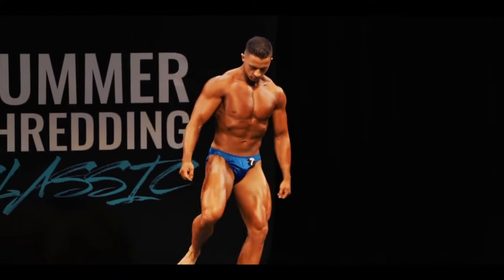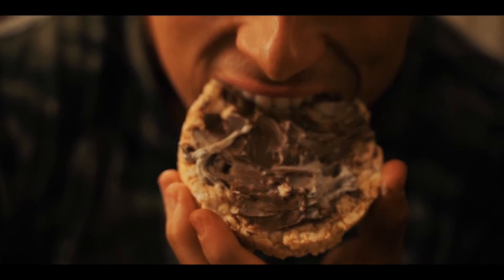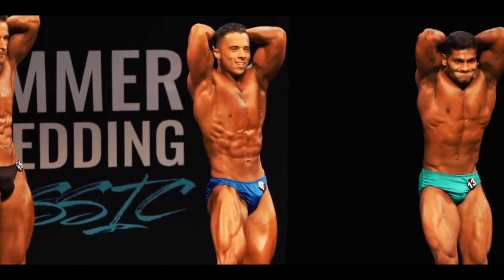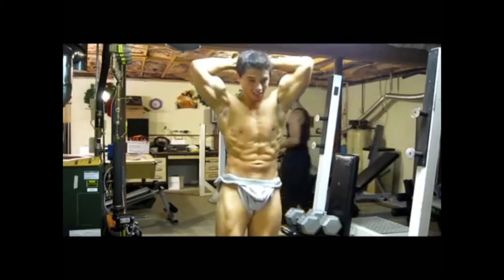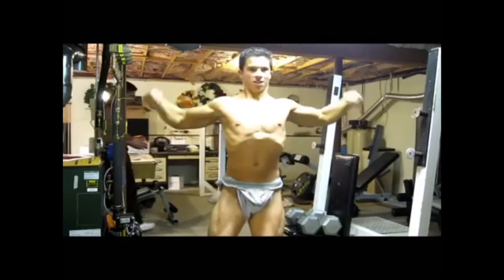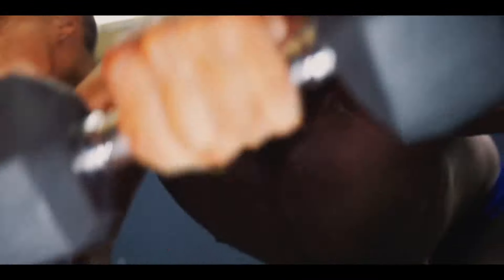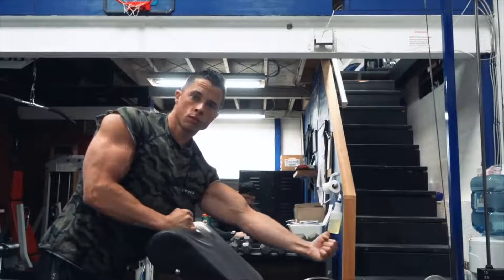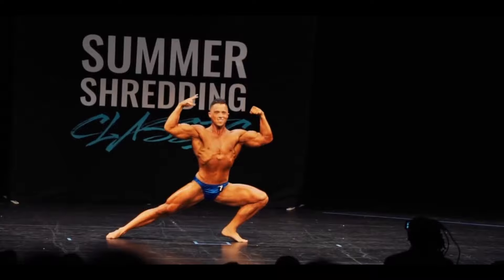Bodybuilding - 3 Secrets For Contest Day